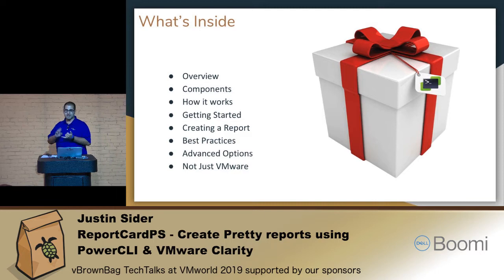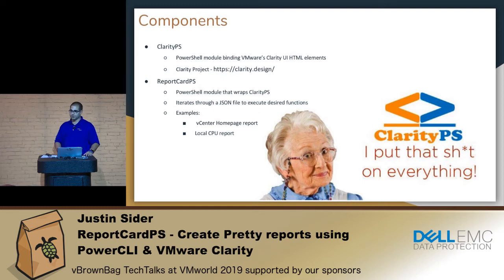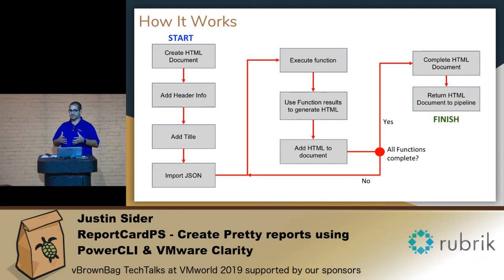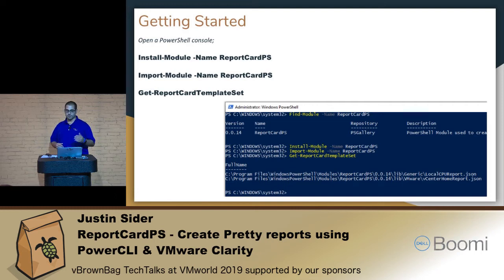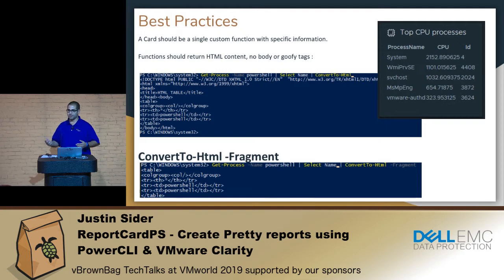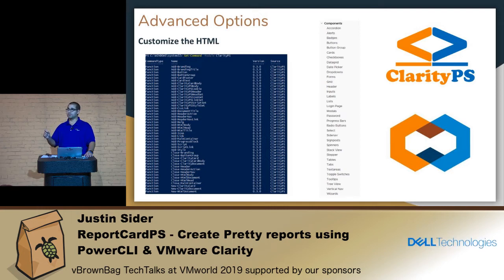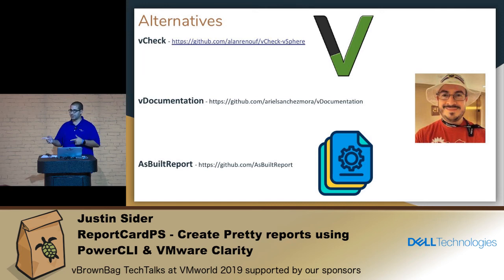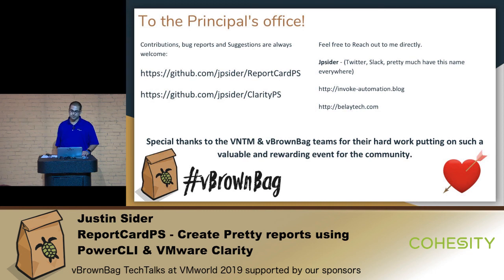ReportCardPS - Create Pretty reports using PowerCLI & VMware Clarity - Justin Sider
During the session I will walk through using open source PowerShell modules to create customized 'ReportCard' style HTML pages that display information gathered from a vCenter using PowerCLI. I will cover best practices for using the modules, and touch on the fact that this solution can extend to non VMware products as well.

*About vBrownBag*

*vBrownBag TechTalks*